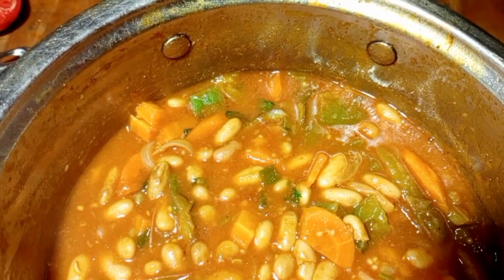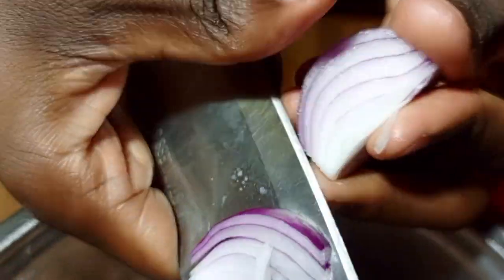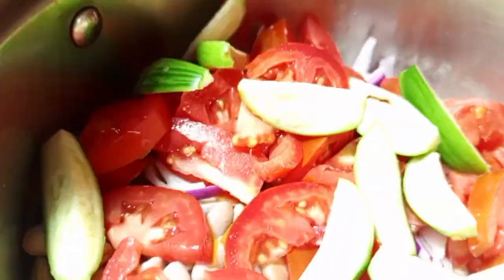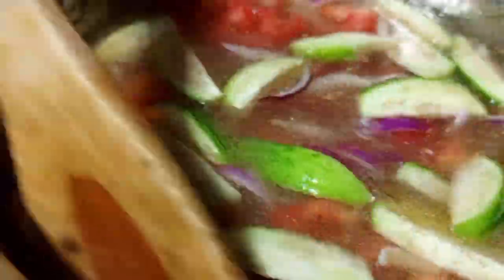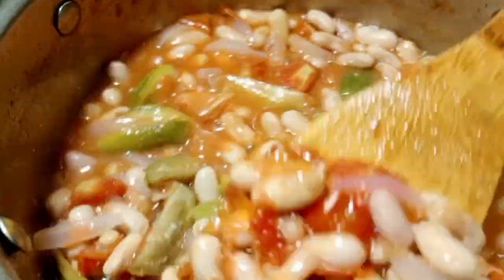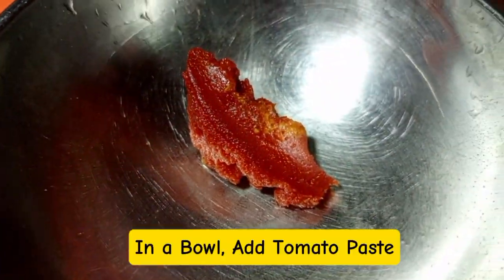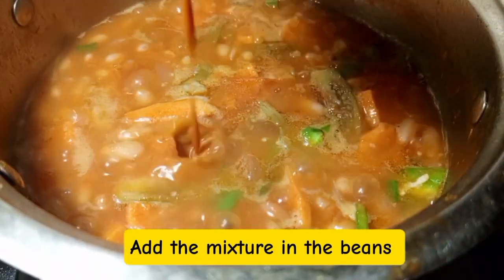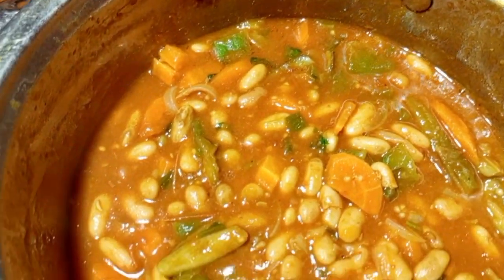How To Cook Beans Stew | Beans soup | Beans sauce recipe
HOW TO COOK UGANDAN BEANS SAUCE WITH SIMPLE INGREDIENTS